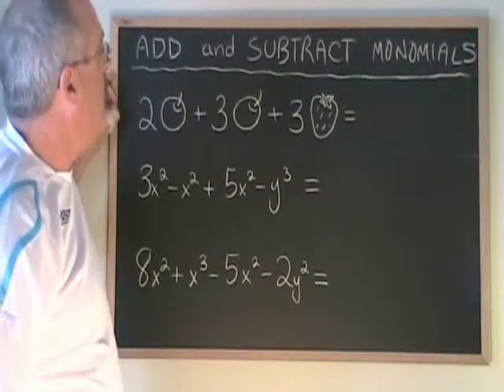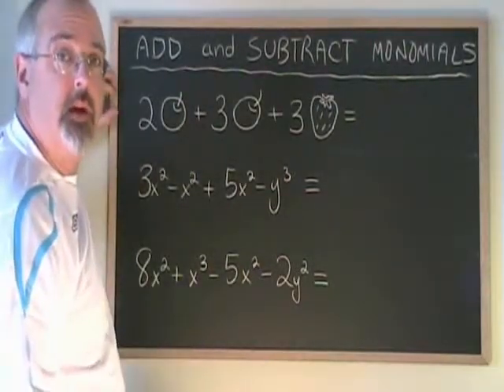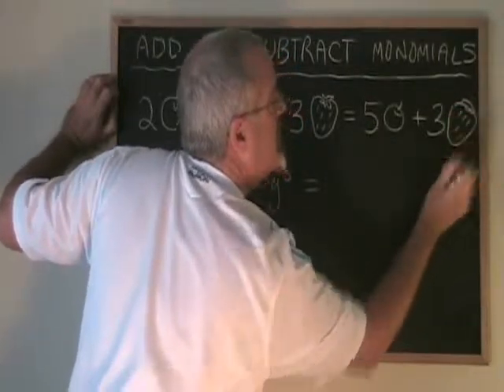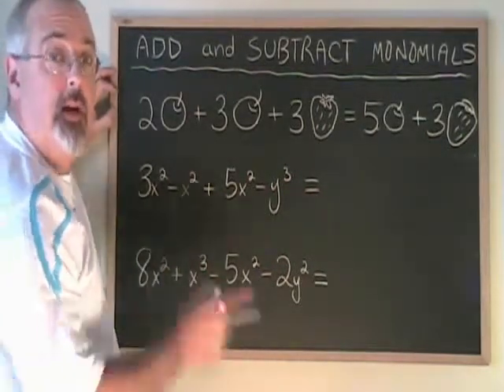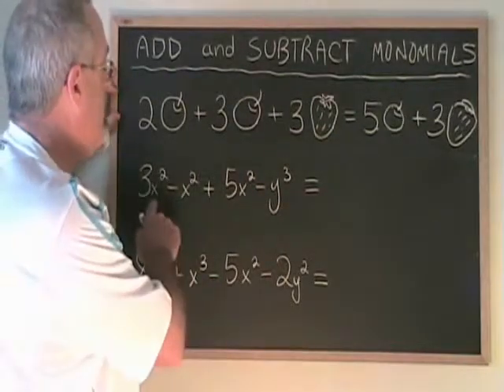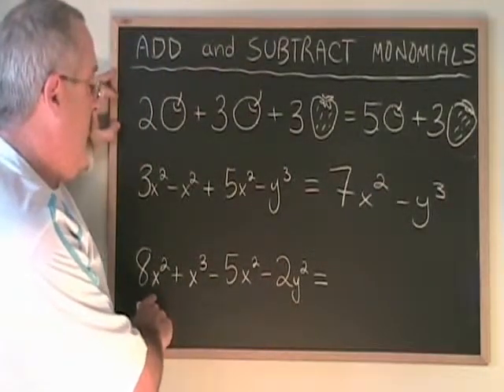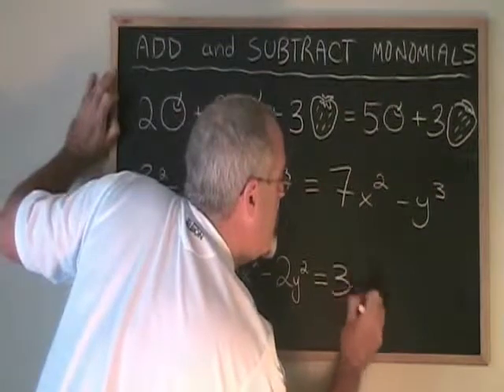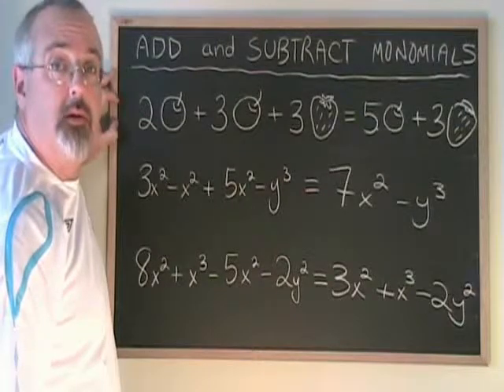Add and Subtract Monomials